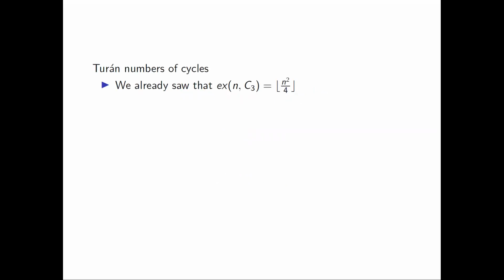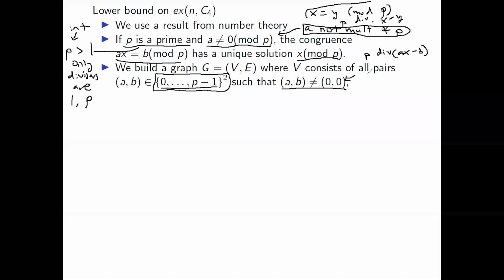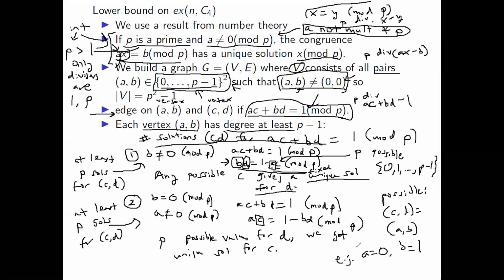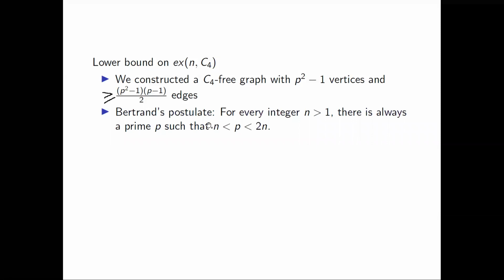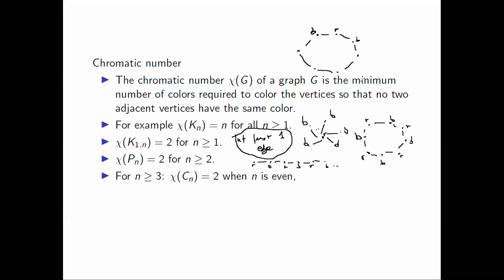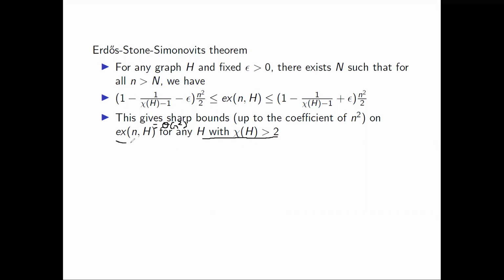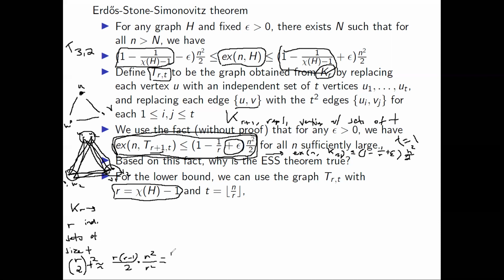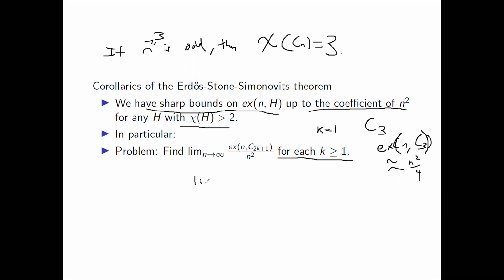Turan numbers of cycles 1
ex(n, C4) lower bound, Erdos-Stone-Simonovits theorem, Turan numbers of odd cycles